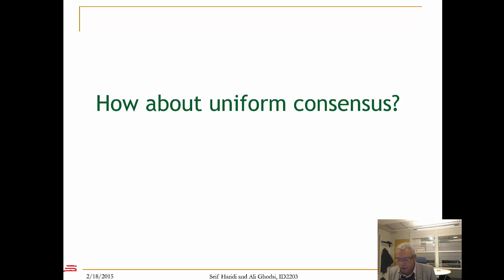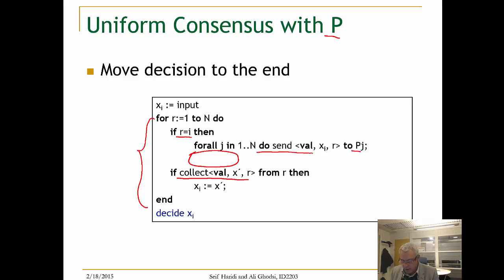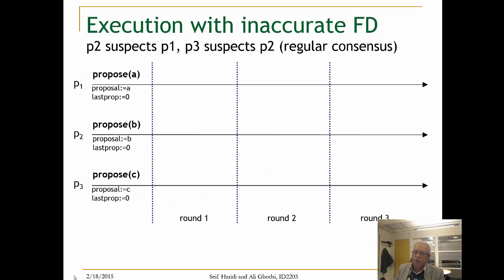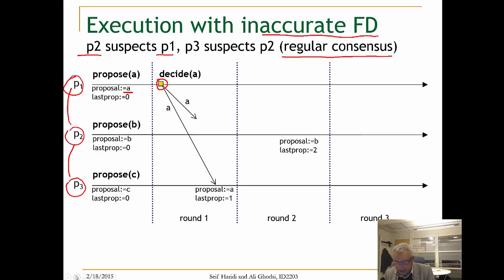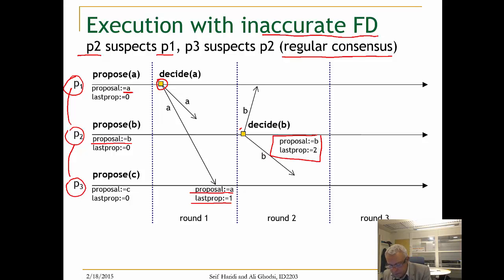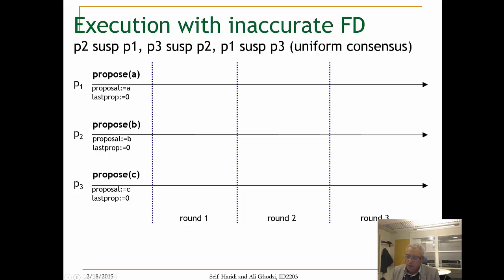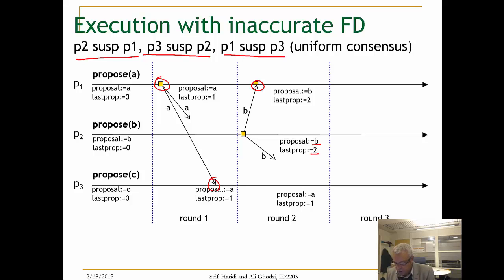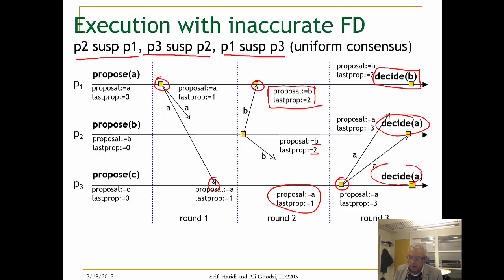Lecture 9. Unit 4.1 uniform concensus